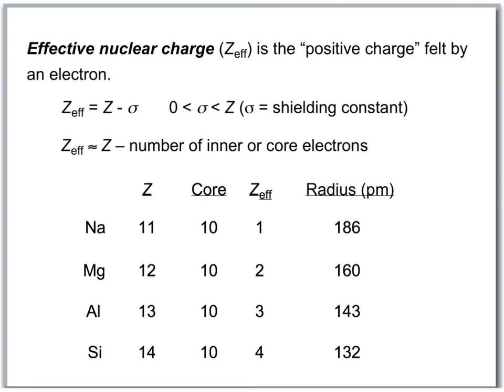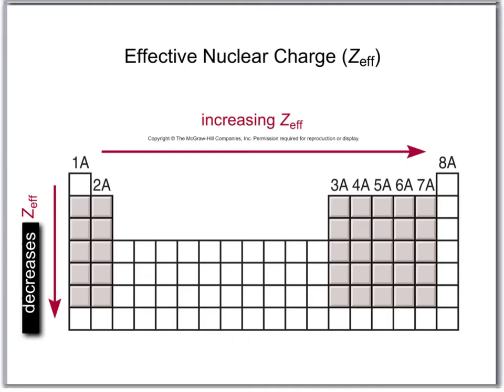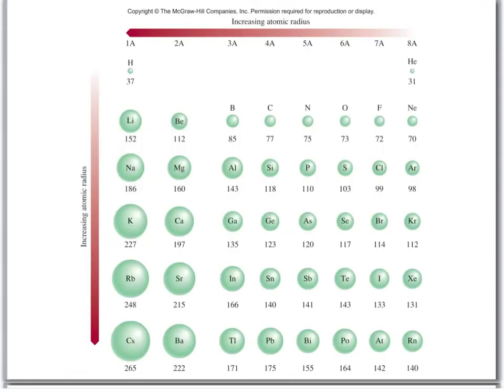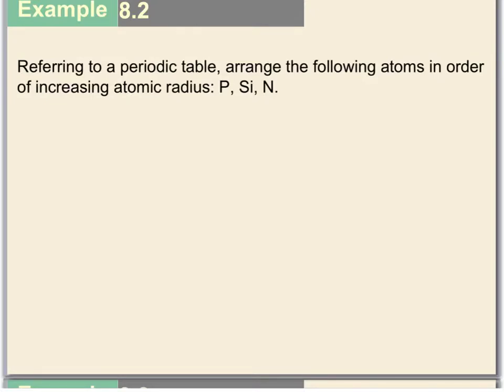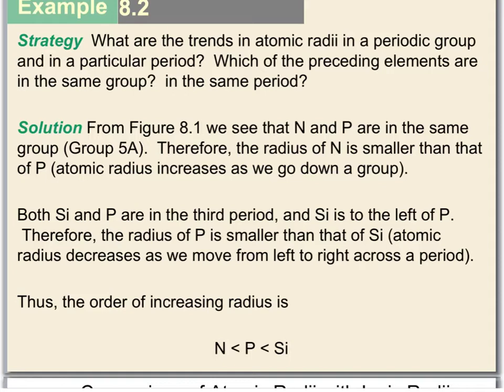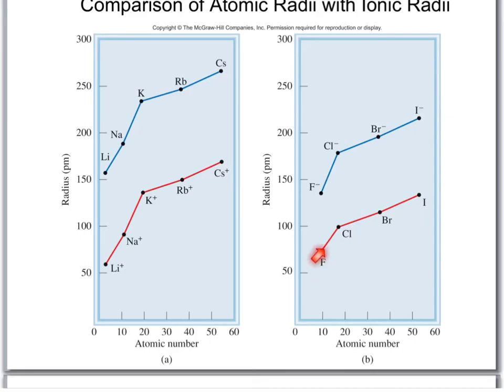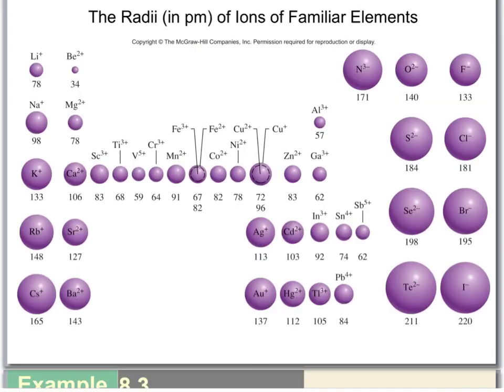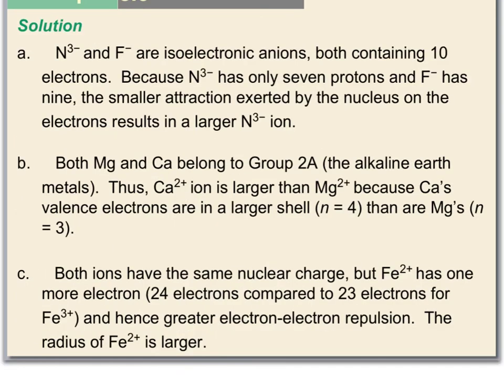CHM 120 Chapt 8 Video 2